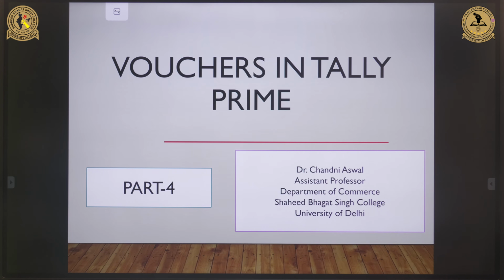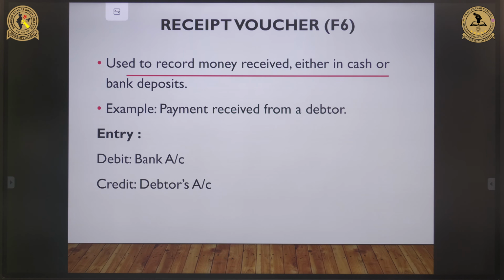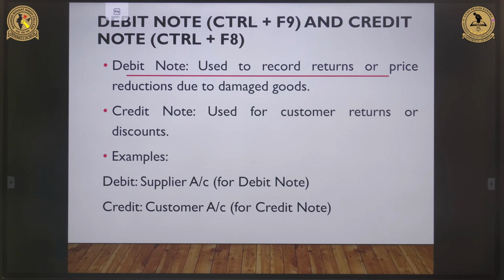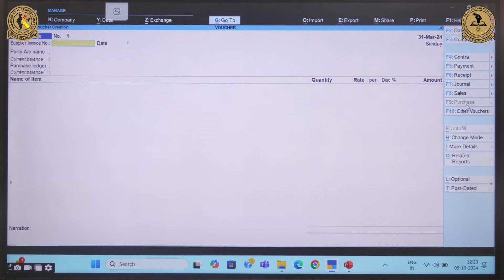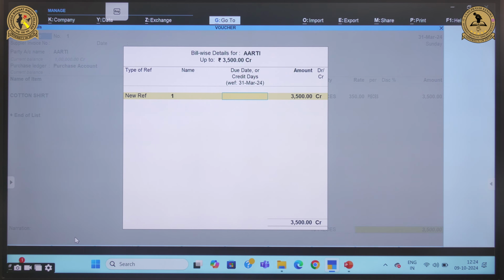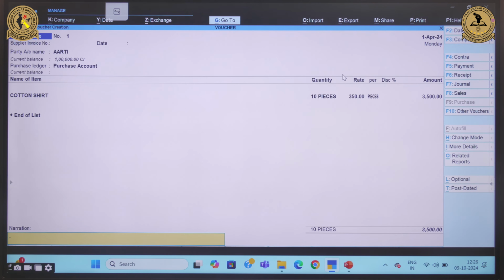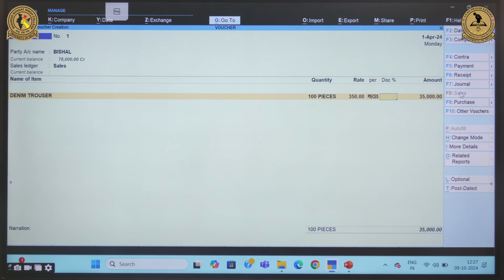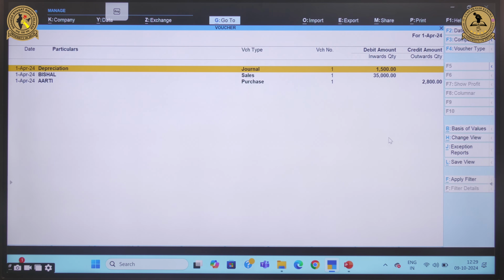Vouchers in Tally Prime | Part-IV | By Dr. Chandni Aswal | Financial Management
0:00 - Introduction
0:23 - What are Vouchers?
0:49 - Types of accounting vouchers
1:01 - Contra Voucher
1:22 - Payment Voucher
1:44 - Receipt Voucher
2:01 - Journal Voucher
2:27 - Sales Voucher
2:57 - Purchase Voucher
3:21 - Debit Note and Credit Note
4:00 - Types of Inventory Vouchers
4:20 - Practicals
9:58 - Depreciation Account

In this video from the Tally Prime series by Dr. Chandni Aswal, Assistant Professor at the Department of Commerce, Shaheed Bhagat Singh College, University of Delhi, we explore part 4 of how to use the Tally Prime software.

This video covers a detailed overview of various vouchers in Tally Prime, including types of accounting vouchers such as contra vouchers, payment vouchers, receipt vouchers, journal vouchers, sales vouchers, and purchase vouchers. Additionally, we demonstrate practical usage of these vouchers, along with the types of inventory vouchers and how to create a depreciation account.

This tutorial is ideal for anyone looking to learn how to operate Tally Prime effectively. For a complete understanding, you can also watch the previous three videos in this series, which guide you through using Tally Prime, from the basics to covering essential concepts for day-to-day operations.

If you found this video informative and interesting, you’ll find other videos similar to this at our Gyan Prasar Kendra Channel.